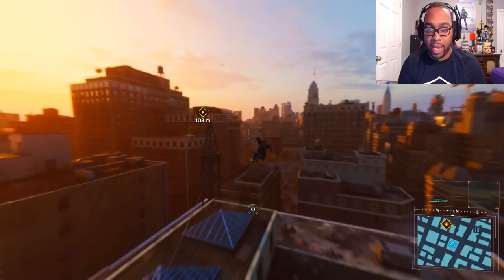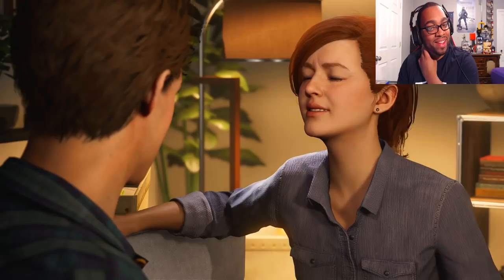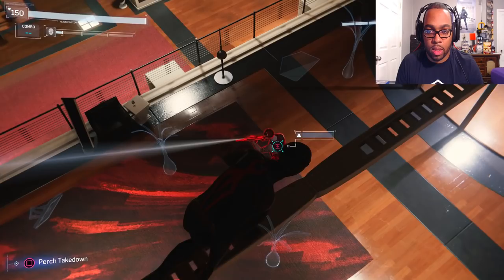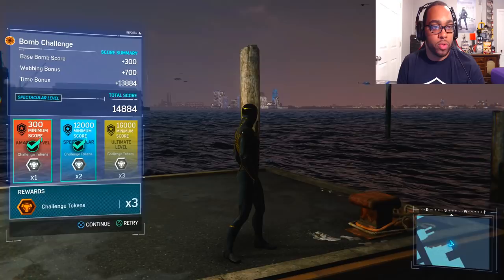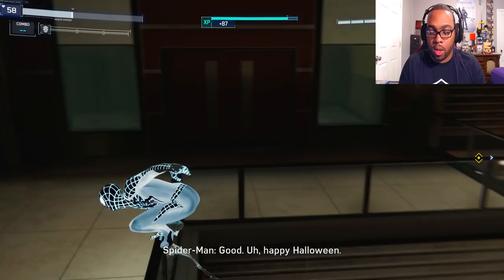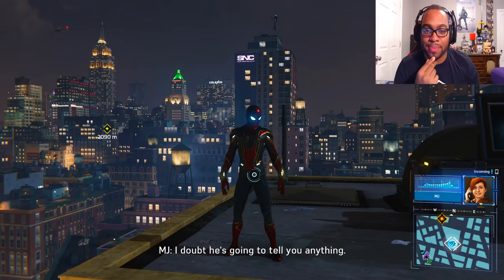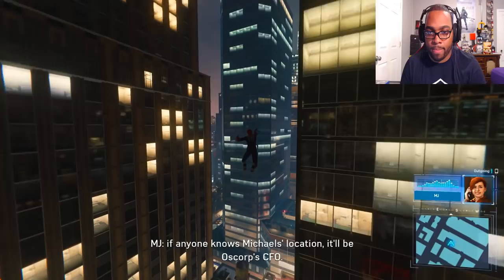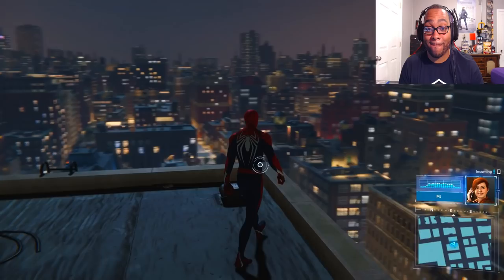DEVIL'S BREATH | Spider-Man | PART 6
Enter Mister Negative and the hunt for Devil's Breath!

Thanks for all of your support guys!